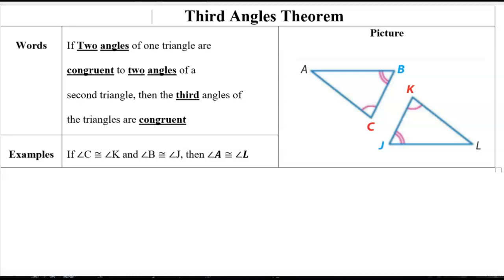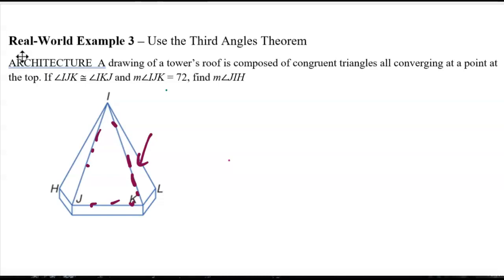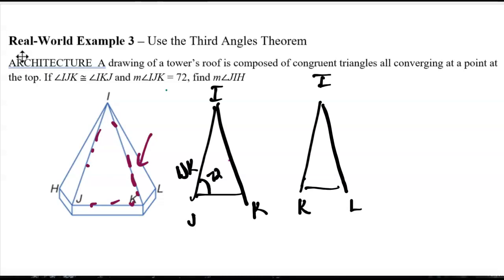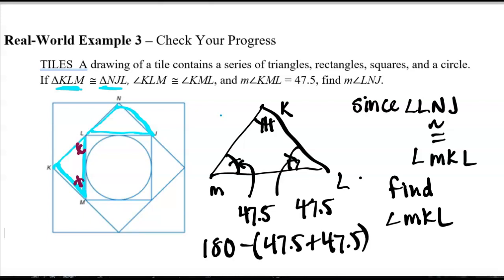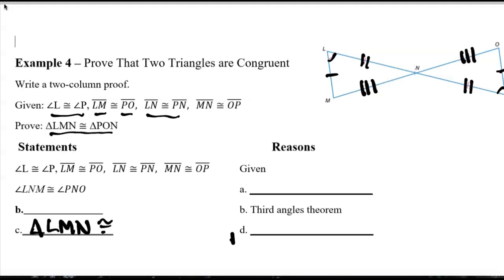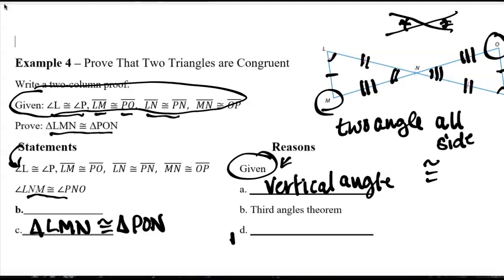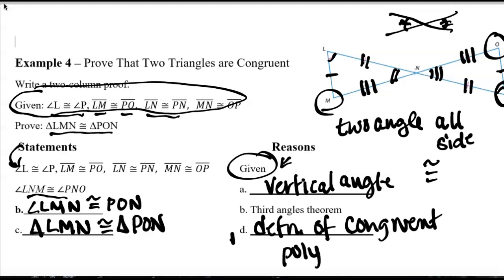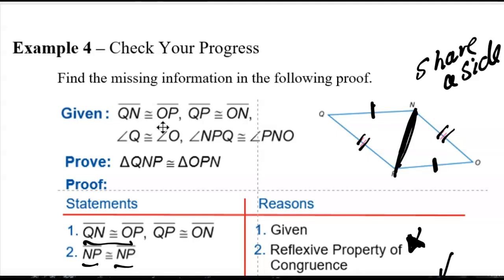4-3 Day 2 Third Angle Theorem